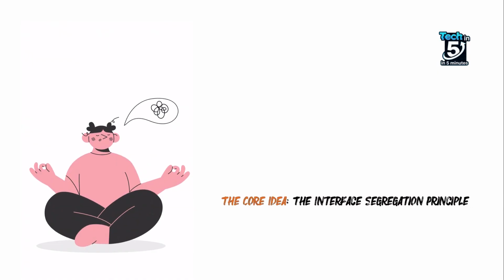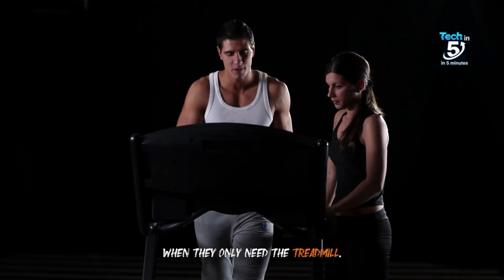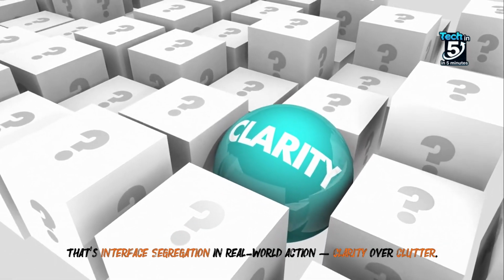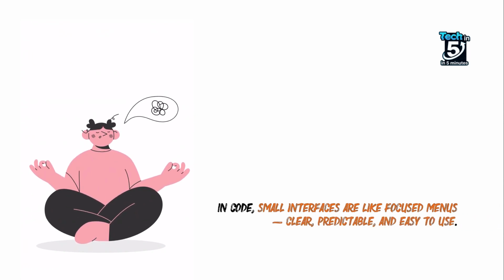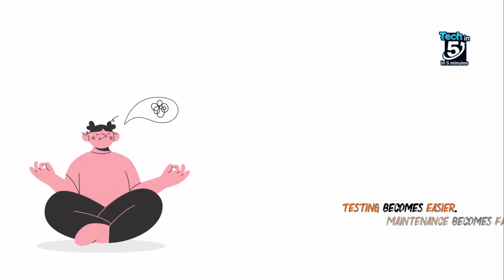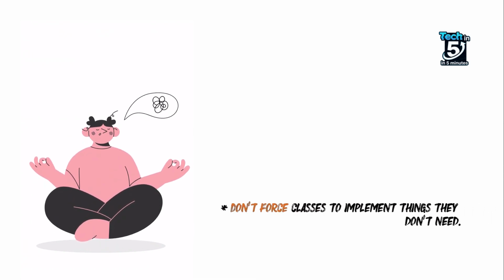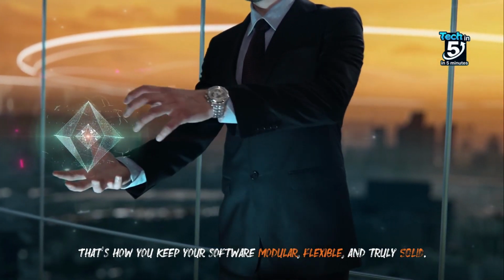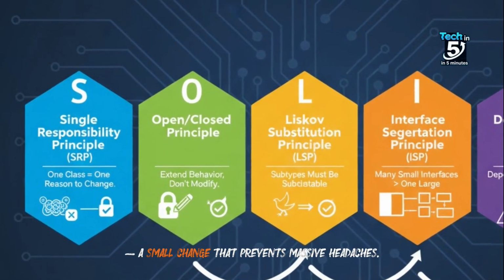Interface Segregation Principle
Ever been forced to implement a giant interface full of methods you’ll never use? 😩
That’s a red flag — your code is violating the Interface Segregation Principle (ISP).

In this quick 5-minute video, we’ll break down why fat interfaces cause fragile designs, and how splitting them into smaller, focused ones makes your code lean, testable, and future-proof.

We’ll walk through a real-world developer story — building a Smart Printer that only needs Print() and Scan(), not Fax() or Email(). You’ll see how small, focused interfaces lead to clean, modular architecture.

🎯 You’ll Learn:
✅ What the Interface Segregation Principle really means
✅ How “fat” interfaces break the SOLID rules
✅ How to split large interfaces into smaller, purpose-driven ones
✅ Why smaller contracts make your software easier to extend and maintain
✅ A relatable real-world analogy that makes ISP simple to remember

By the end, you’ll see how ISP keeps your code lightweight — no bloat, no fake implementations, just focused design.